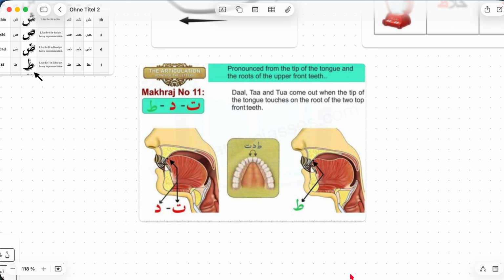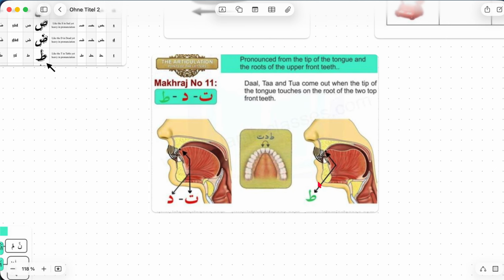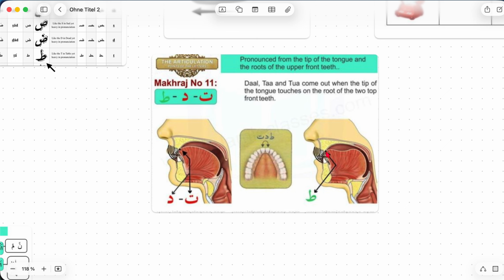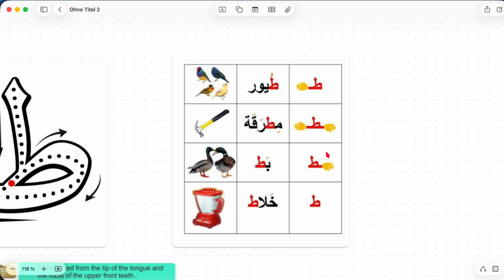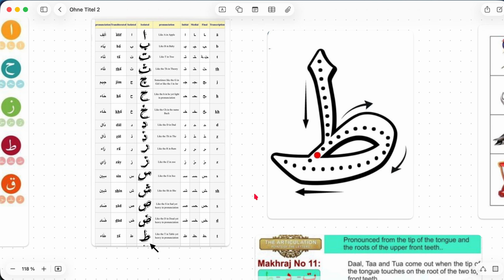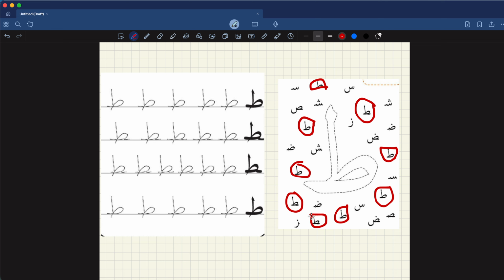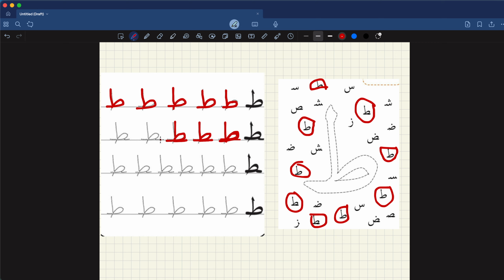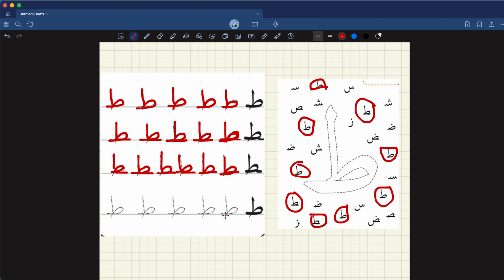📚 Arabic Letter ط (Taa/Ṭāʼ) – Pronunciation & Examples | Learn Arabic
In this video, you will learn the Arabic letter ط (Ṭāʼ):

Correct pronunciation (emphatic sound)

Writing in all positions (beginning, middle, end)

Simple word examples
Perfect for beginners and kids learning Arabic ✨